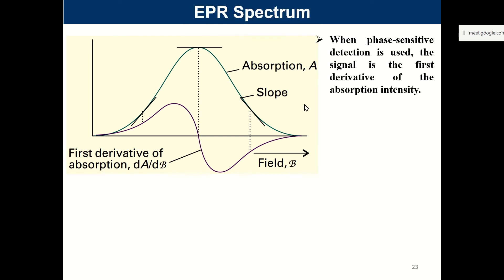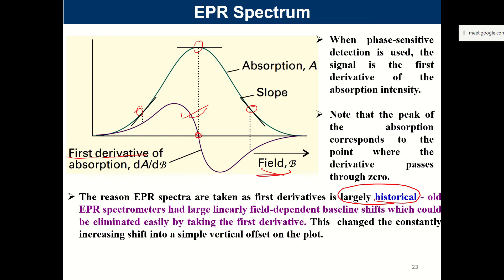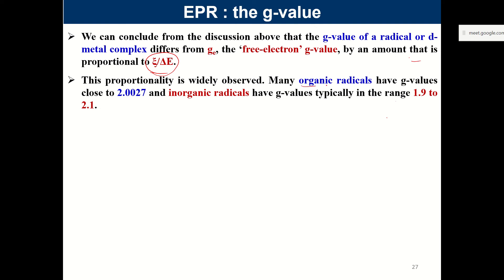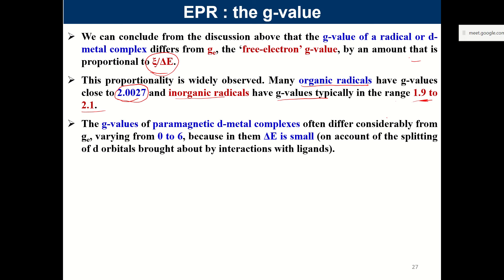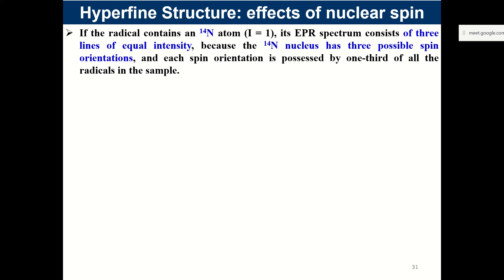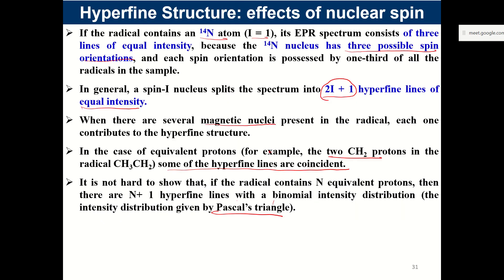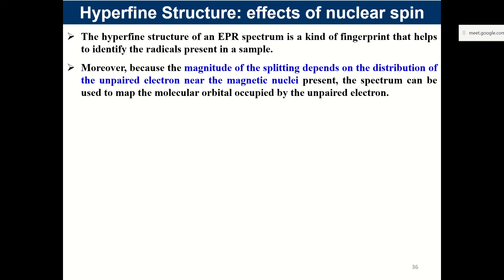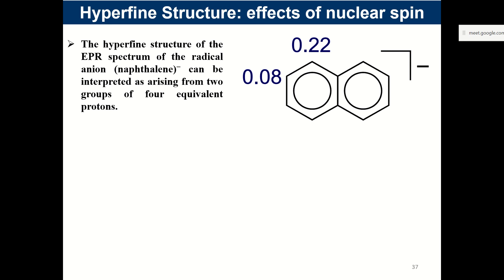EPR: the g-value and hyperfine structure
This is my class on EPR spectroscopy meant for MSc Chem students of 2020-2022 batch